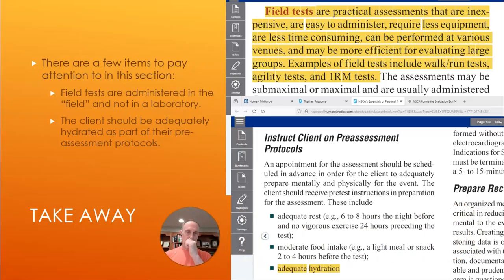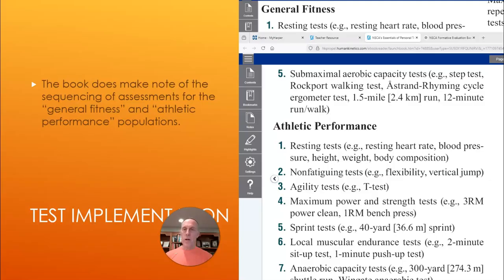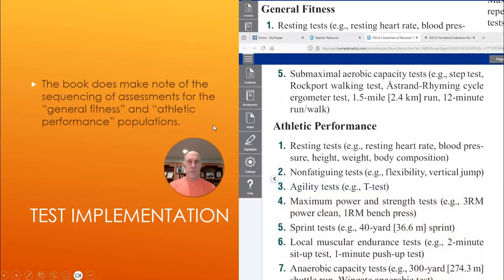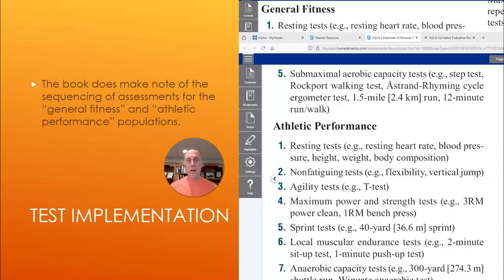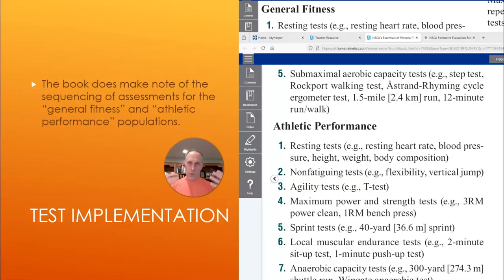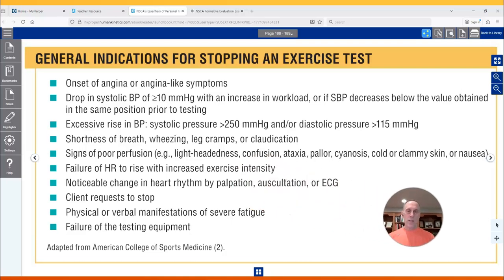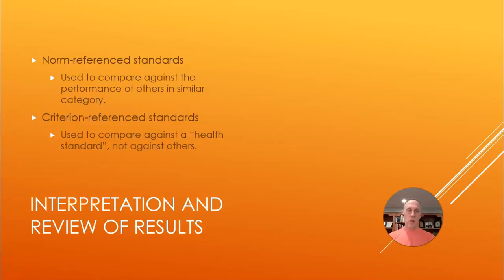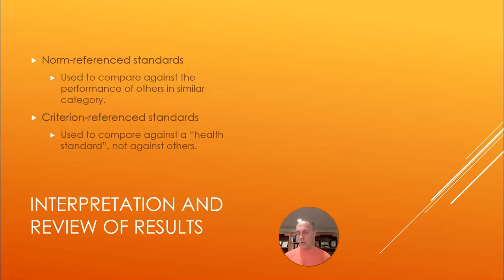NSCA Ch#10 Presentation 5 Administration, Organization and Interpretation